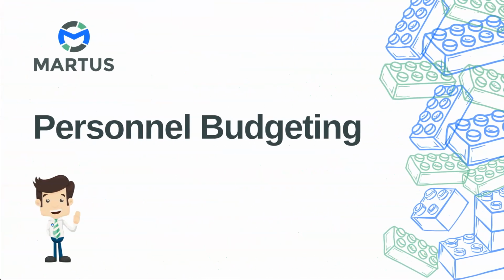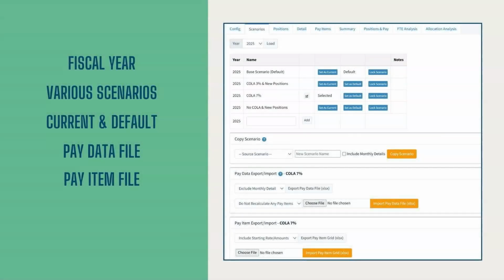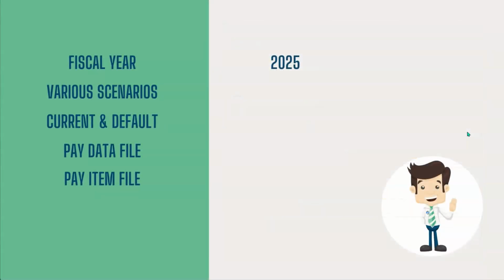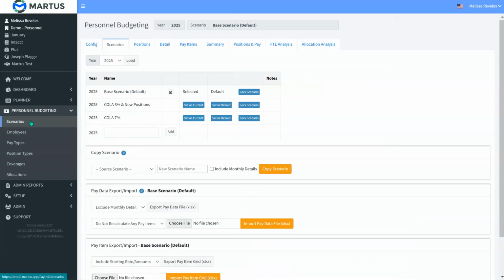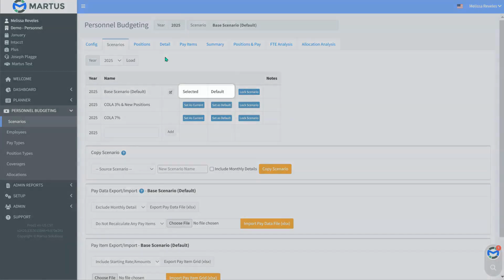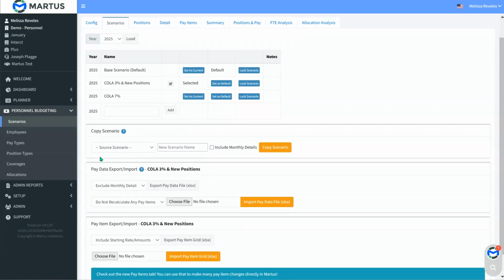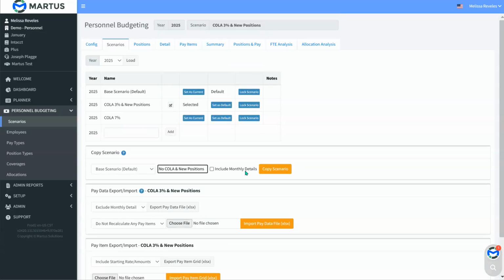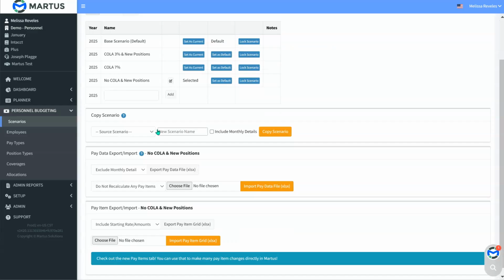Scenarios Tab in Martus | Create, Copy & Manage Personnel Scenarios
Master the Scenarios tab in just 5 minutes. Learn how to switch between fiscal years, set current and default scenarios, copy scenarios to create variations, and use the import/export functionality to populate personnel data from your payroll system.

0:00 - What the Scenarios Tab Shows
0:53 - Set Current Scenario vs Default Scenario
1:23 - Navigating to Scenarios in Martis
2:09 - Copy a Scenario
3:29 - Export/Import Process

In this video:
🔷 Navigate the Scenarios tab and switch between fiscal years
🔷 Understand current scenario vs default scenario
🔷 Create scenario variations by copying existing scenarios
🔷 Use "Include Monthly Details" when copying to preserve detail tab adjustments
🔷 Export pay data templates and import employee/position data
🔷 Import pay items to populate positions with compensation details